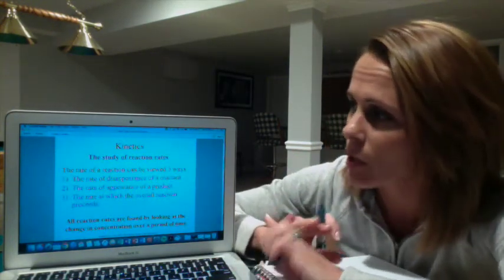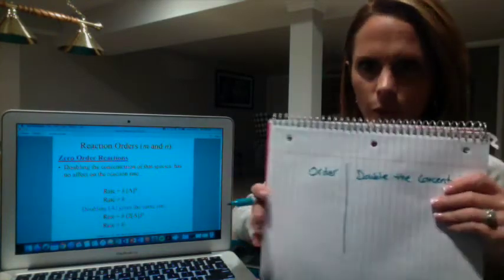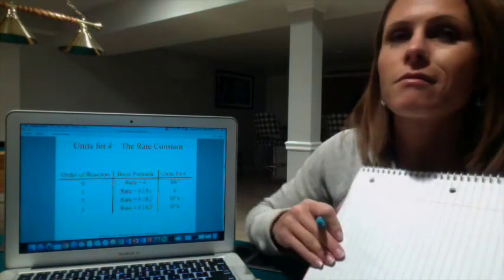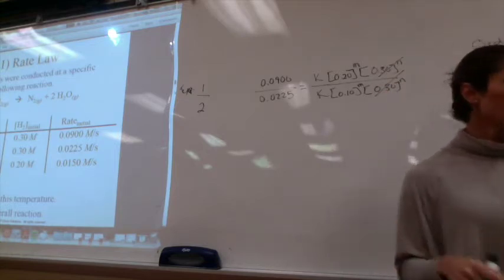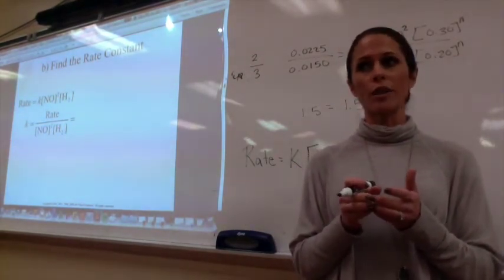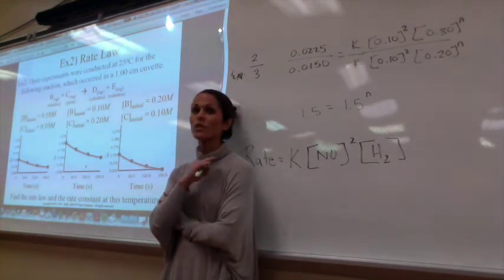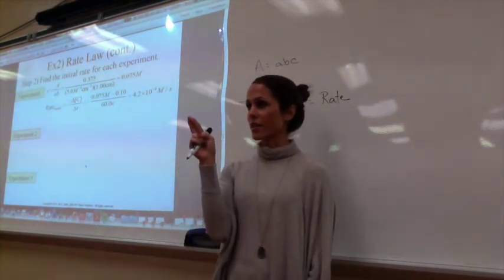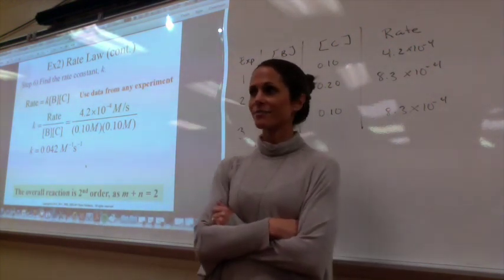Kinetics Lecture I FUll